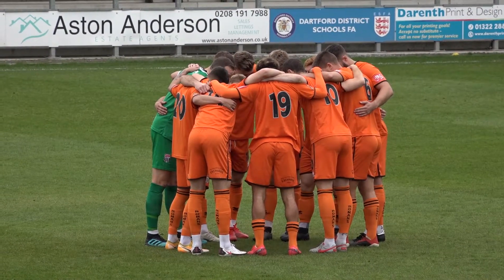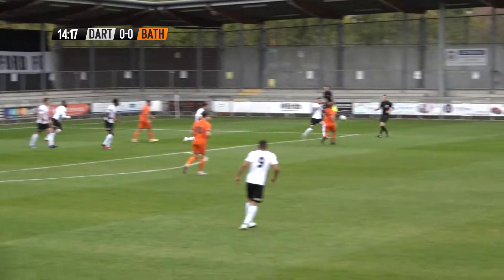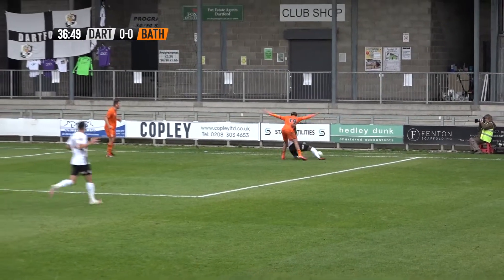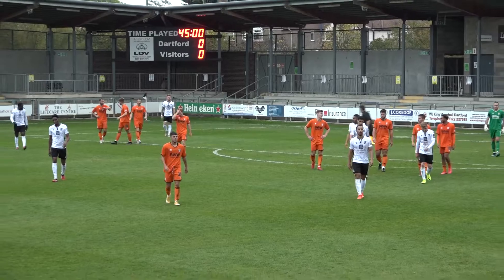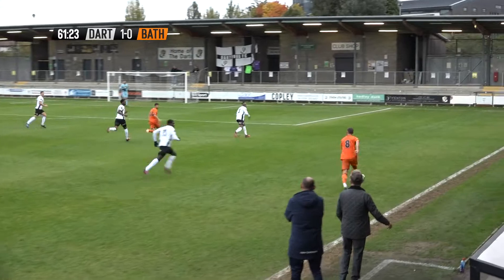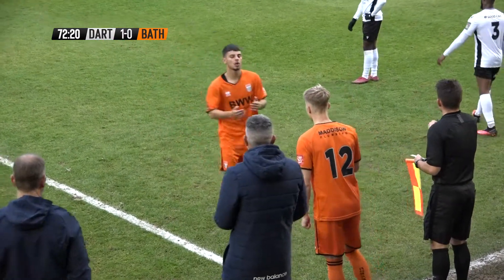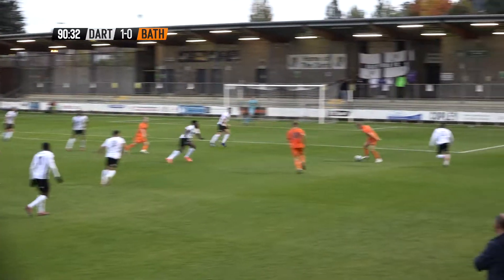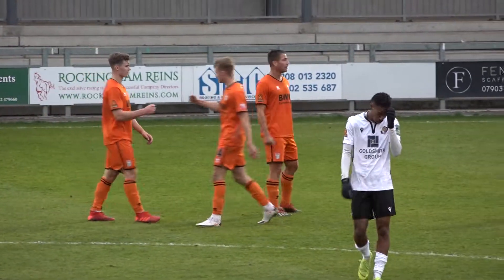HIGHLIGHTS | Dartford v Bath City 17/10/20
Produced by Sulis Sport Productions